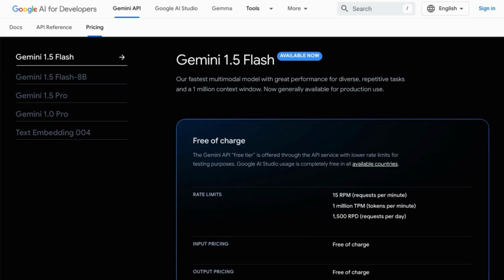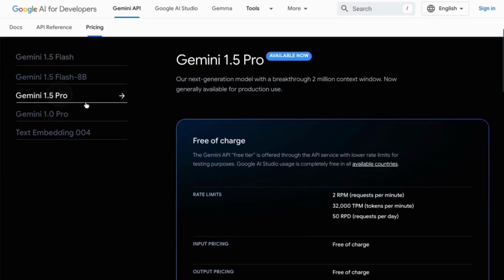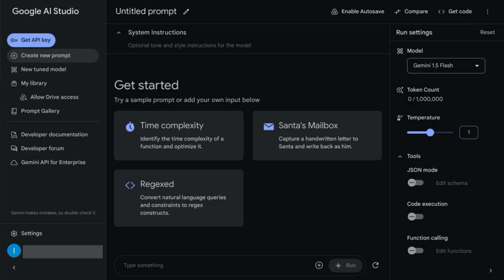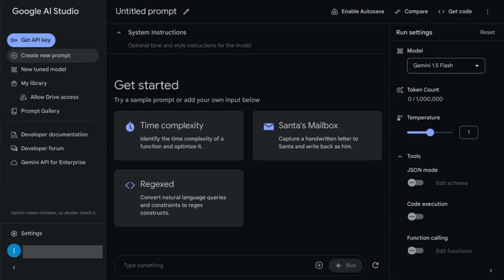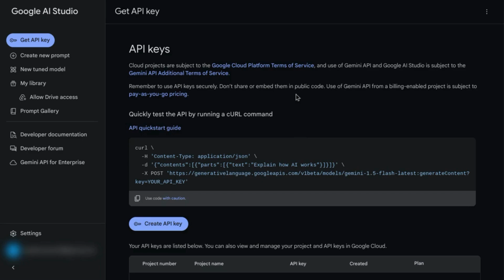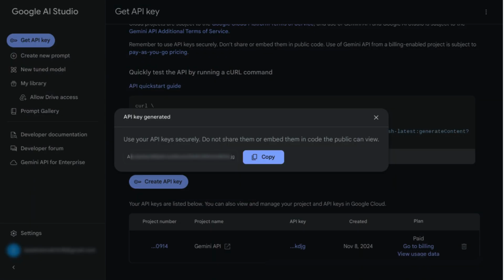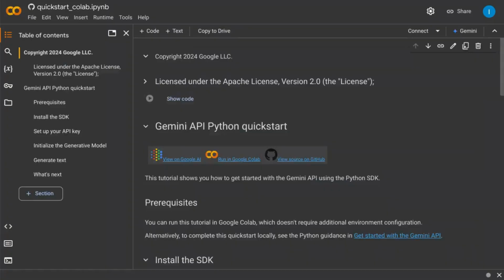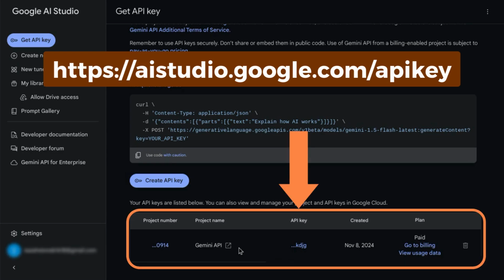Creating Gemini API Keys to Test & Build AI Tools for Free (Less than 2 Min)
Create Free Gemini API Keys

Generating a Gemini API key is an essential step for developers looking to harness the power of Google's advanced AI models. You can leverage the latest models, including the Gemini 2.0 API. The Gemini API provides access to cutting-edge language models, enabling developers to integrate sophisticated AI capabilities into their applications and services. A significant advantage of the Gemini API is that it offers free calls for developers, allowing them to experiment and build without immediate costs, making it an attractive option for startups and developers to test AI tools they’re building.

To obtain a Gemini API key, visit the Google AI Studio, a comprehensive platform designed for AI development and experimentation. The AI Studio provides a user-friendly interface where developers can create and manage their API keys securely. This process involves setting up a Google account if one doesn't already exist, navigating to the API section, and following the prompts to generate a new key. The Gemini API key serves as a unique identifier that authenticates requests to the API, ensuring secure access to the AI models while benefiting from free responses during the testing phase.

Once developers have their Gemini API key, they can leverage the free API calls to access a range of powerful AI capabilities without initially incurring costs. These include natural language processing tasks such as text generation, summarization, and translation, as well as more complex operations like question-answering and sentiment analysis. The availability of free calls allows developers to test these functionalities extensively before scaling their applications.

The Gemini API also supports multimodal inputs, enabling developers to work with text, images, and other data types. This versatility makes the Gemini API suitable for various applications, from chatbots and virtual assistants to content creation tools and data analysis platforms. Additionally, the Gemini API offers different models tailored to various use cases and performance requirements while enjoying free calls and responses.

By using the Gemini API key, developers can tap into these advanced AI capabilities without incurring costs upfront. The ability to make free requests empowers them to create more intelligent and responsive applications that enhance user experiences across different industries. Overall, the combination of free calls and powerful features makes the Gemini API an invaluable resource for developers looking to innovate in the AI space.